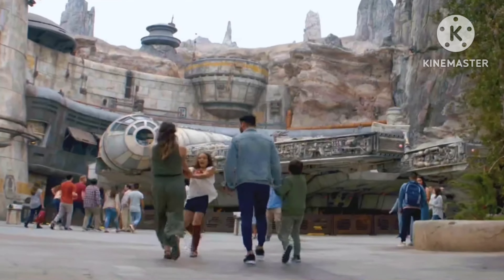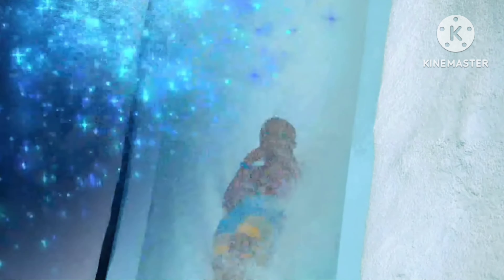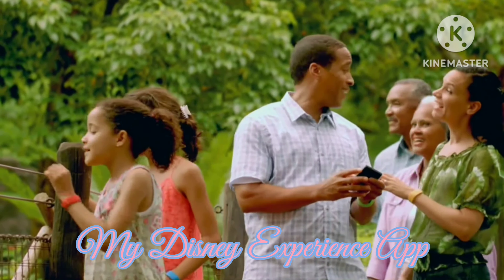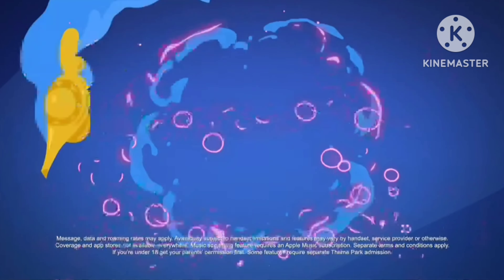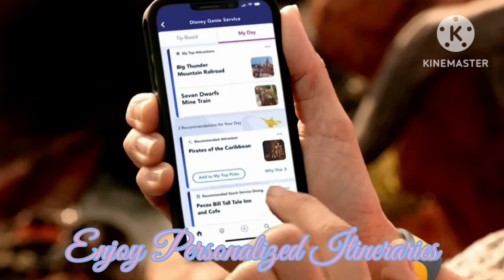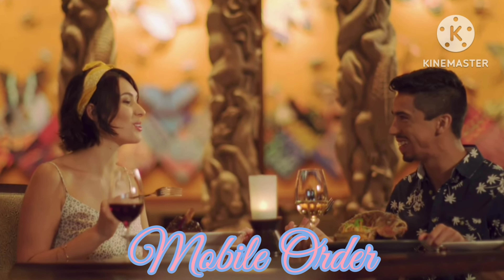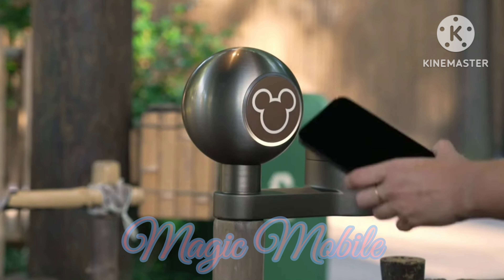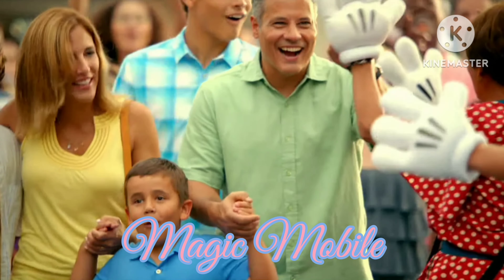Claire's Disney World Vacation Video Part 2 - Take a look, MDEA, DGS, MB+, and more!